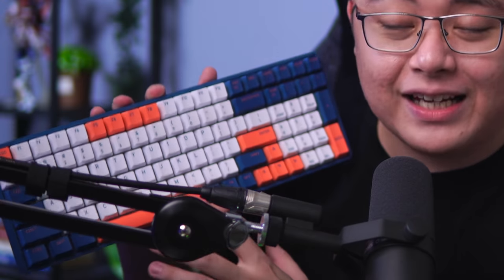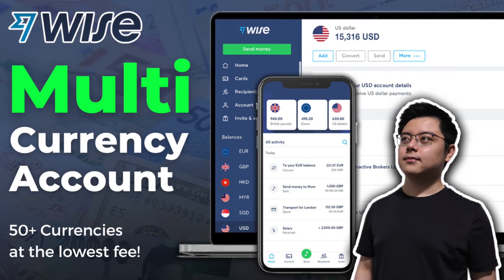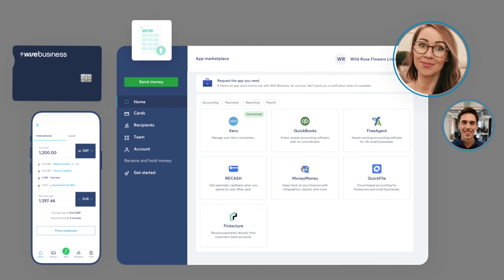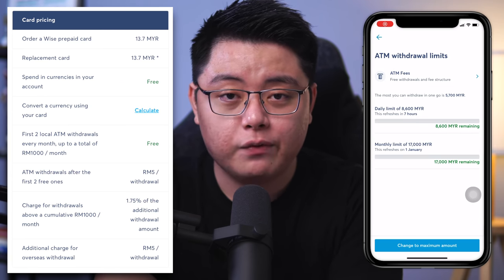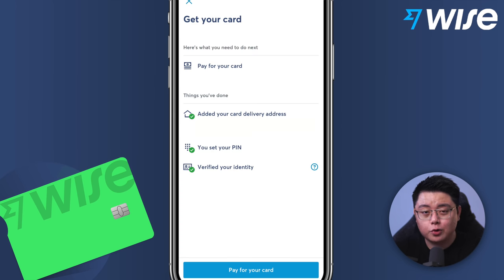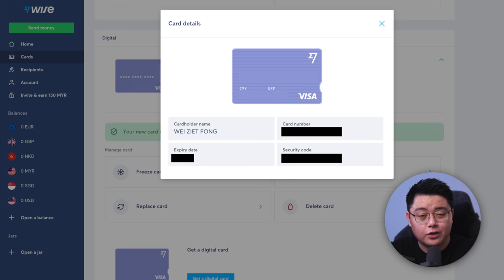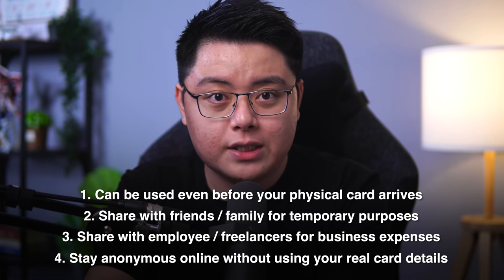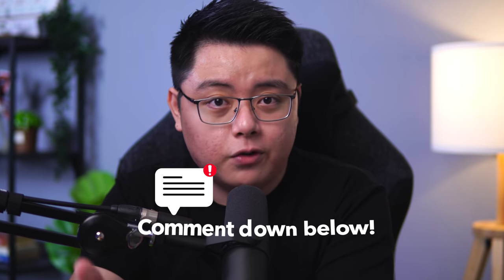Wise Card Review | The Ultimate International Debit Card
In this video, I will review the Wise card, its pricing, features, PROs & CONs, and how you can apply for one and use it today! 🔵𝗚𝗲𝘁 𝗙𝗥𝗘𝗘 𝗧𝗿𝗮𝗻𝘀𝗳𝗲𝗿 𝘄𝗶𝘁𝗵 𝗪𝗶𝘀𝗲 (𝘂𝗽 𝘁𝗼 𝗥𝗠 𝟮,𝟱𝟬𝟬) ➡️

⬇️Timestamps:
0:00 → Intro
1:49 → What is a Wise card?
4:12 → Pricing
6:45 → Applying for a Wise card
9:17 → Wise digital card
11:32 → PROs & CONs of Wise card

The Wise multi-currency account is a great option if you live abroad or travel frequently, because its foreign transaction and conversion fees are lower than what many companies charge. It's also convenient if you work for a company that pays you in a different currency than you use, or if you send or receive money from people who live in other countries. On top of that, you can hold more foreign currencies (i.e. USD, GBP, Euro, SGD, etc.) which are historically better than MYR due to the stability of those currencies!

You can get your own bank details for 10 different currencies (including SGD, MYR, USD, GBP, EUR, and more) to receive money for free from those places. Unlike other accounts, there are no monthly charges or minimum balances required.

You can give your new bank details to friends, family, companies, or clients in the UK, Europe, US, Australia, New Zealand, and Singapore to get paid in the local currencies, directly into your Wise account. It'd be a local bank transfer for your sender, so it's free for you to receive money with these bank details.

The Wise account lets you add, hold, and convert over 54 currencies instantly. All conversions and transactions are made with the real exchange rate — like the one you see on Google.

For people shopping online overseas, travelling internationally, or paying for subscriptions in foreign currencies, you can save up to RM 6.25 per transaction when spending in foreign currencies. You can spend in-person or online in over 200 countries at the real exchange rate, with zero foreign transaction fees and super-low conversion fees.

✅Features of Wise Card
→ Send money to over 80 countries
→ Hold and manage money in more than 54 currencies
→ For a super-low fee, you get the real exchange rate, like on Google, for every money transfer
→ 50% of transfers are instant or arrive within an hour
→ Freeze and unfreeze your card instantly
→ Spend on your card in any currency (with auto conversion at the best rate)
→ Free ATM withdrawals from more than 2 million ATMs worldwide (up to RM 1,000 a month)
→ Secure your transfers with two-factor authentication
→ Create digital cards to protect your identity online

❗️USEFUL LINKS❗️
✅Start Investing in the U.S. market now!👇🏻

wise debit card
wise card malaysia
wise card singapore
wise card fees
wise card annual fee
wise card apple pay
wise card lowyat
wise card benefits
wise card tutorial
wise multi currency account
transferwise card
transferwise debit card
international money transfer
wise virtual card
wise card in canada
wise card in malaysia
wise debit card review
best international debit card
best travel debit card
best multi currency debit card
best debit card for travel